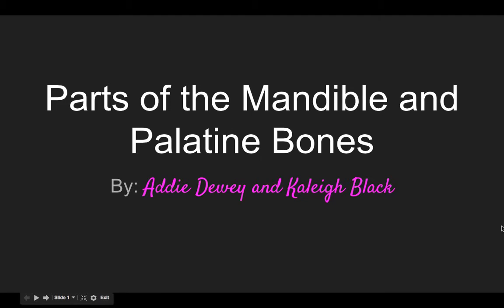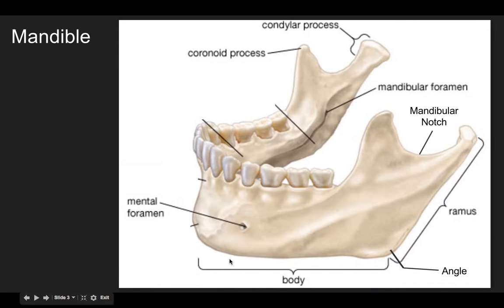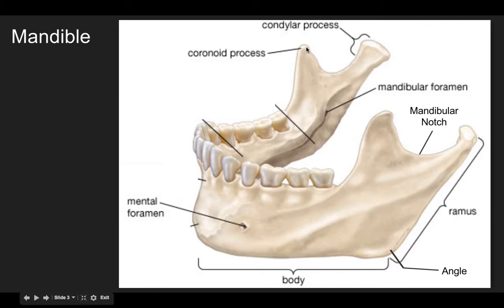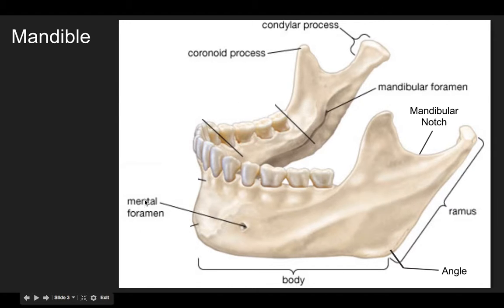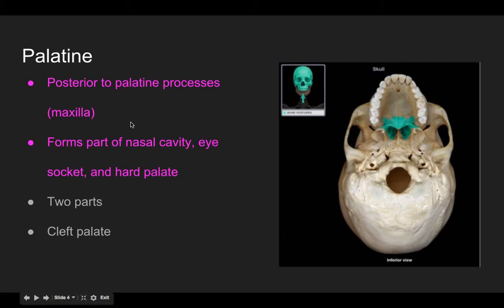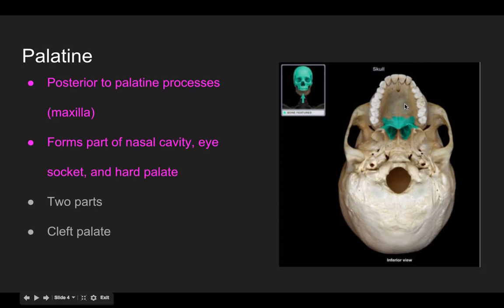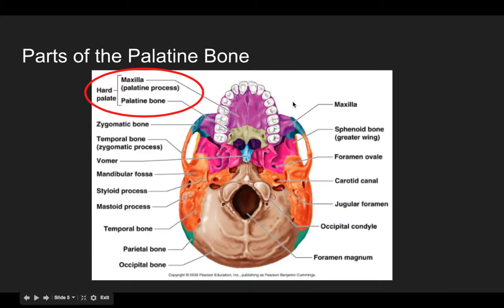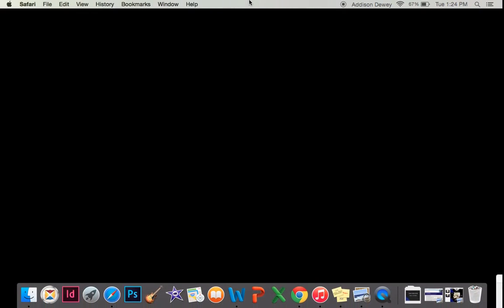Bone Markings of Mandible and Palatine Bones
Video covering the major markings of the Mandible and Palentine bones